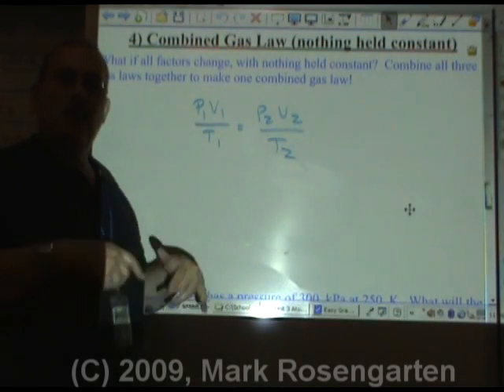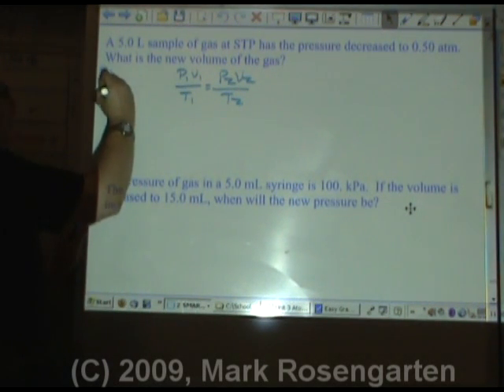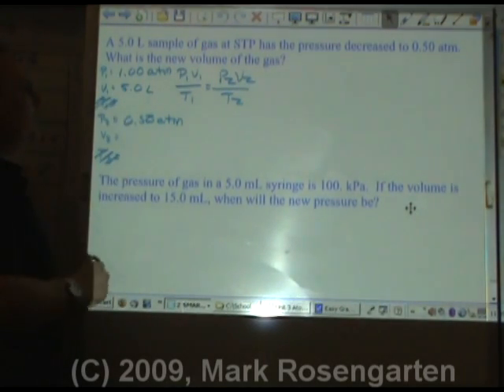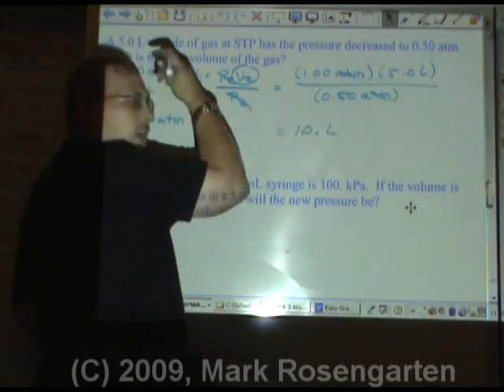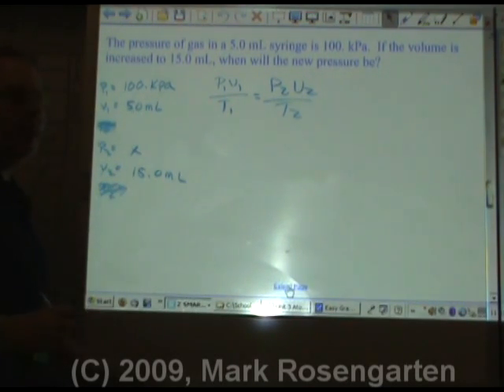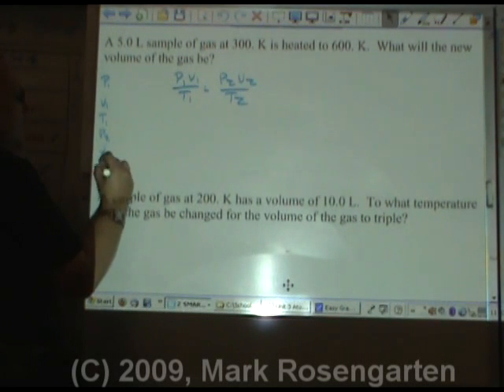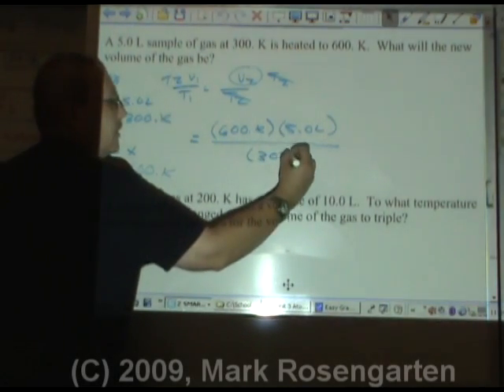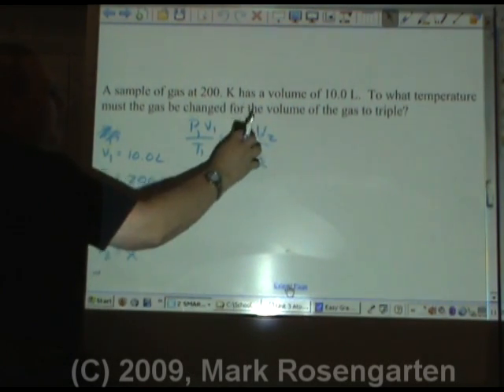Chemistry Tutorial 3.5b: Solving Boyles and Charles Gas Law Problems